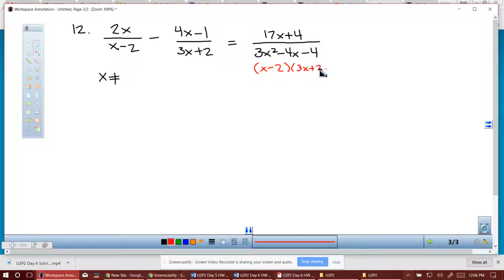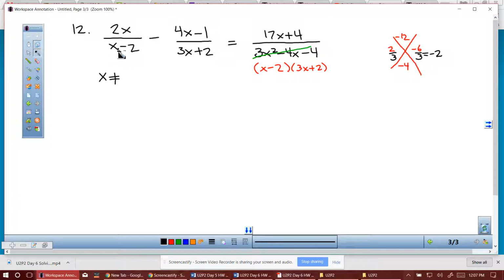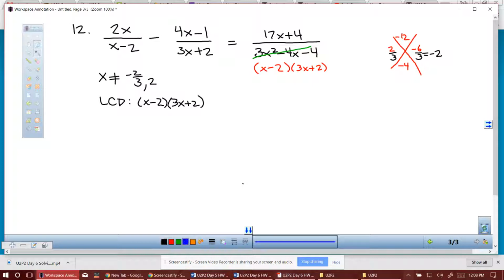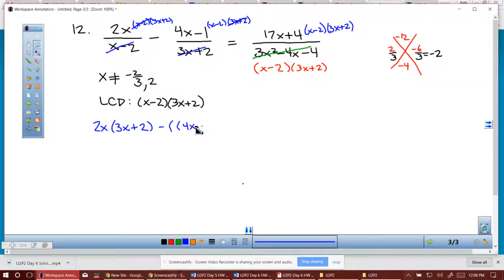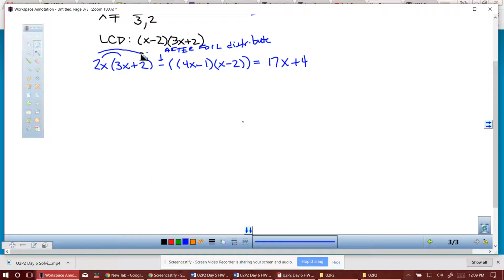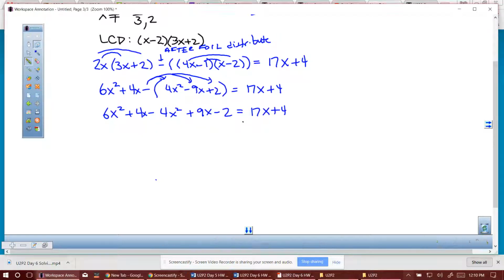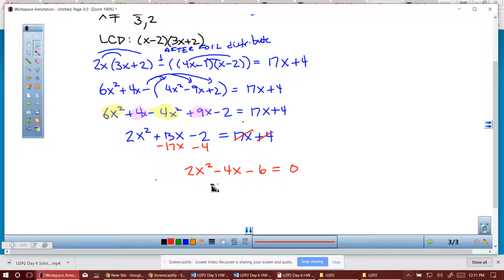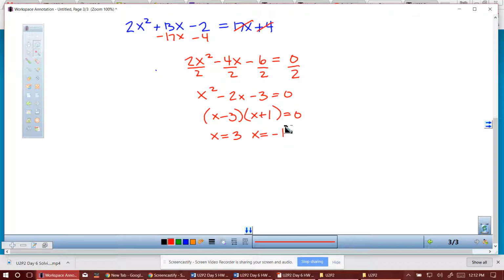U2P2 Day 6 Solving Rational Equations Day 2 Video #3